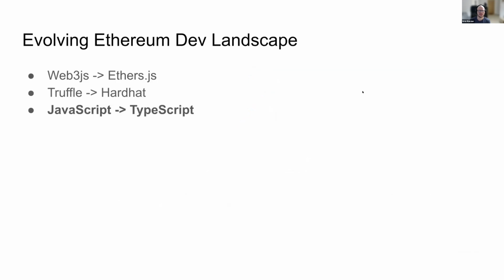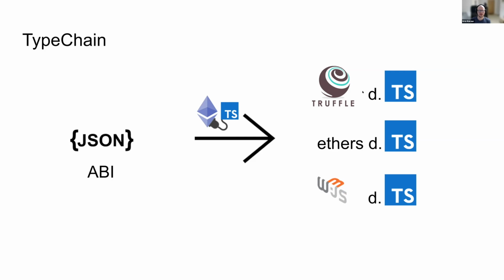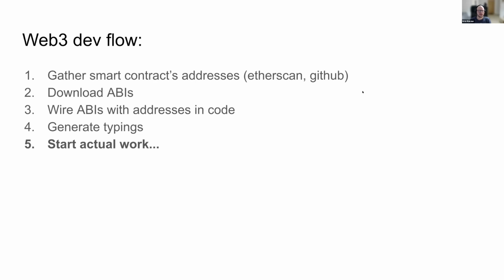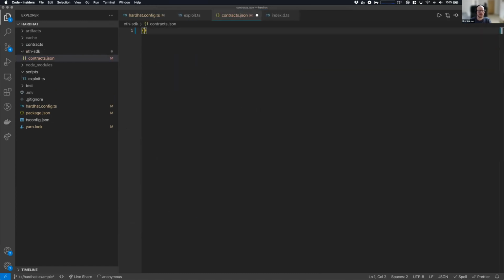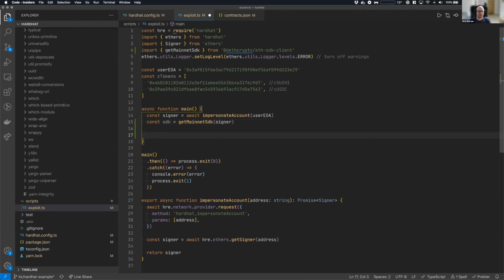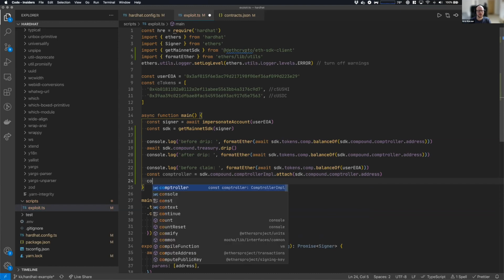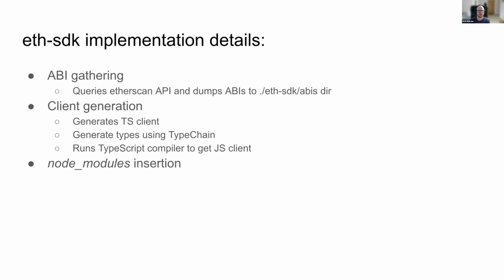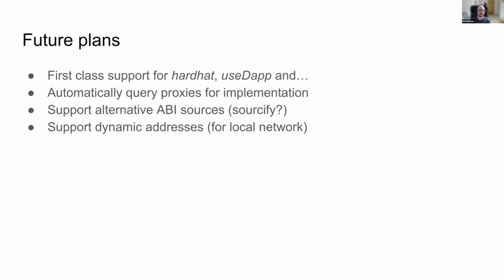Make Interactions with Smart Contracts a Pleasure with eth sdk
Join Kris Kacsor for a talk titled, "Make Interactions with Smart Contracts a Pleasure with eth sdk," at the DevTools Summit, part of ETHOnline 2021, a month-long virtual hackathon with over 1,000 engineers, designers, and creators building new protocols, learning at summits and workshops, and gaining valuable feedback from ecosystem professionals along the way.